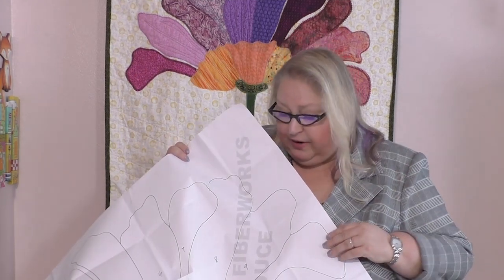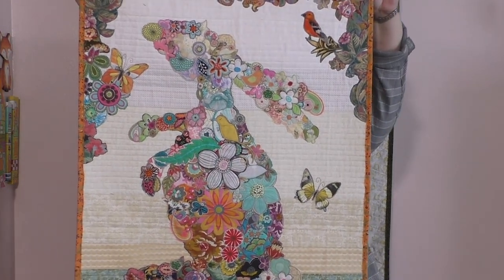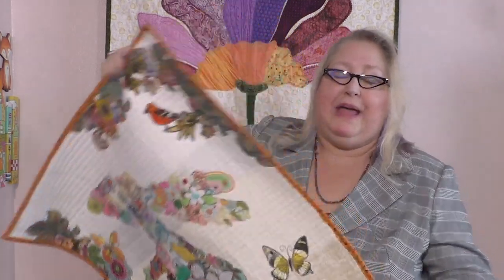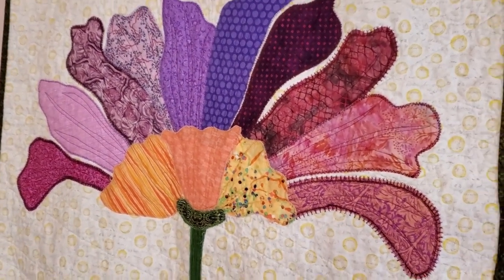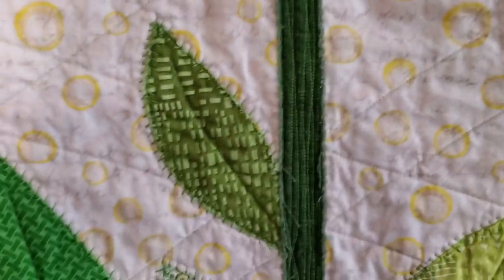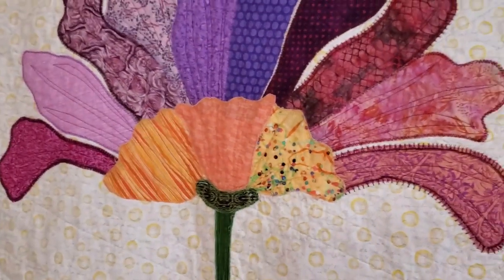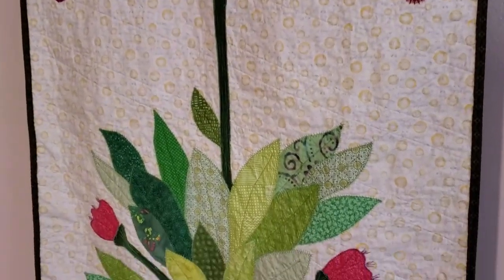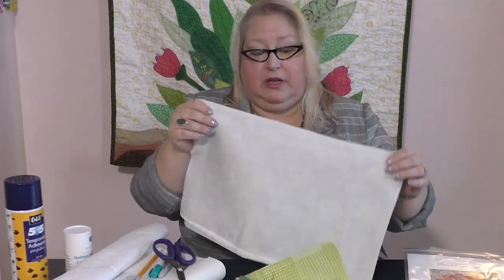Phoebe by Laura Heine | Moore Sewing with Michele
This week on Moore Sewing with Michele, Michele introduces us to Phoebe, a collage quilting project from Laura Heine. Michele shares her deep appreciation for the art and creativity prevalent in Laura Heine’s creations and discusses how Laura’s use of textiles and various techniques have evolved over time. The Phoebe quilt is a large piece (41”x52”), providing lots of opportunities to add your own creative touches to make it your own. Michele provides a detailed view of each perfect petal, as she shows you the techniques to put this stunning collage quilt together, from cutting the pieces, fusing them to your quilt top, and stitching them with free-motion quilting and decorative stitches. Also, learn how to adjust the size of the finished quilt to make it larger or smaller!

Tune in every 1st and 3rd Monday of the month at 10 AM PDT to watch Michele's latest vlog!